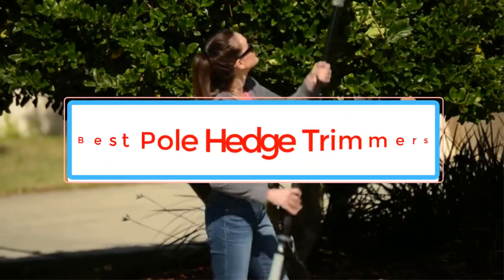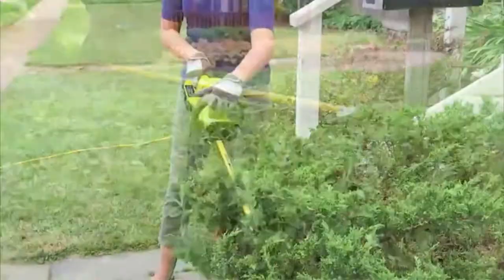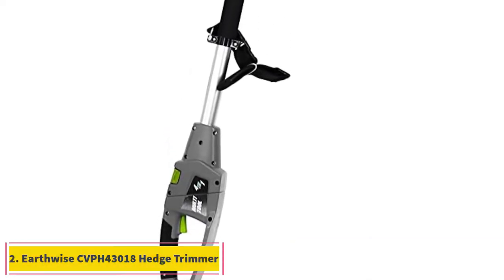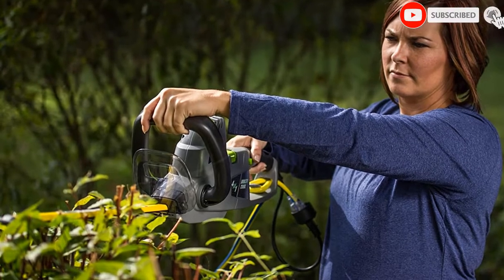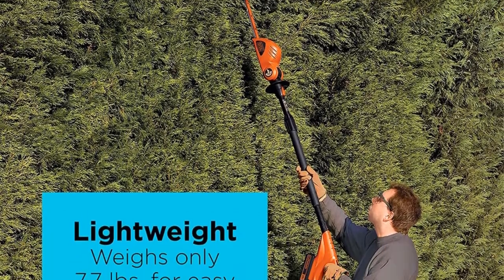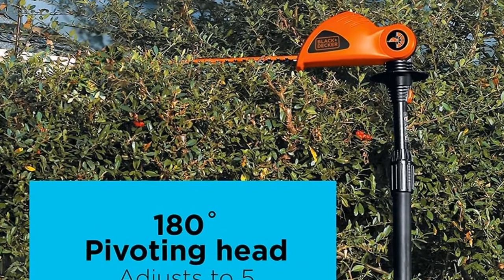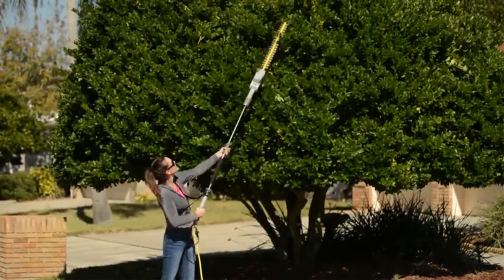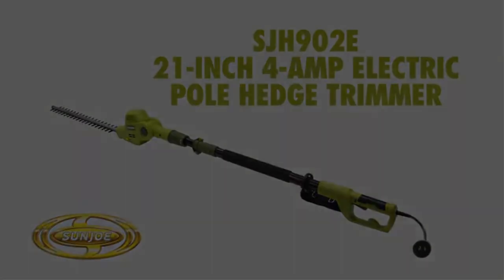✅Top 5 Best Pole Hedge Trimmers Reviews In 2022. Top 5 Trimmer Review and Buying Guide. REVIEWS TUBE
1. Sun Joe SJH904E Hedge Trimmer.

2. Earthwise CVPH43018 Hedge Trimmer.

3. Black & Decker LPHT120 Hedge Trimmer.

4. Sun Joe SJH902E Hedge Trimmer.

5. GARCARE GPHT06 Hedge Trimmer.

In this video, we listed the Best Pole Hedge Trimmers that are available on the market for their true quality, actually, I tried to make the list based on their popularity quality-price durability user opinions and more.